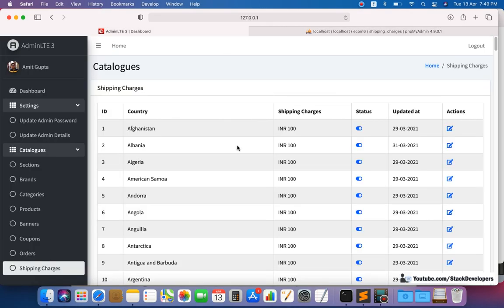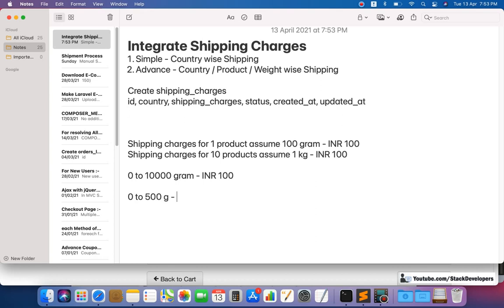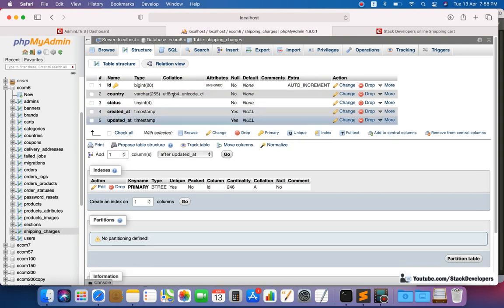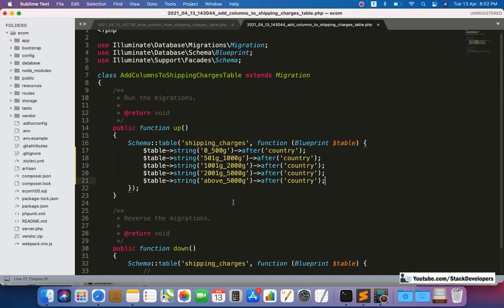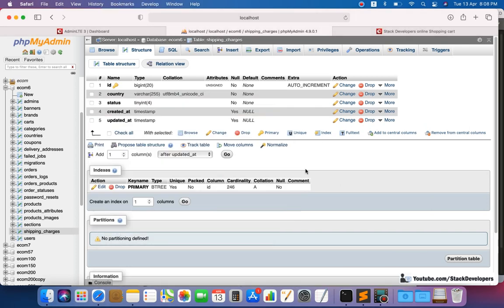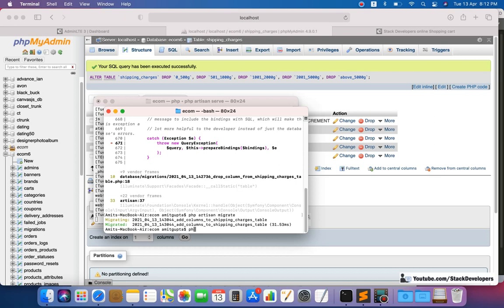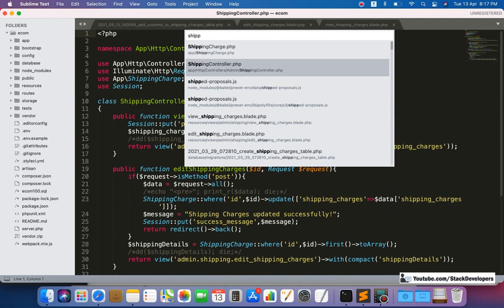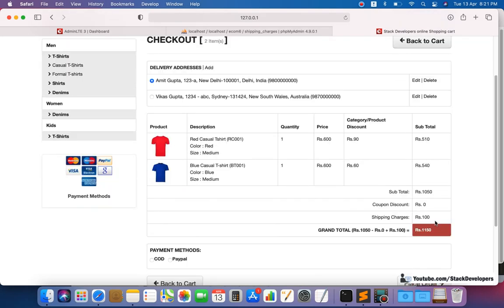#156 Laravel 8 E-commerce Website | Shipping Charges - Advance (I) | Country / Weight wise Shipping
In Part-156 of Advance E-commerce series, we will start working on advance shipping method that most of the e-commerce website integrates.

In advance way, we will add shipping of all countries weight wise in which we will add weight for all products and shipping will be calculated according to the weight and the country.

First of all, make sure we able to add weight for every product only then correct shipping charges we can calculate for the order.

Now, we will update shipping_charges table with weight columns and drop shipping_charges column from the table with Migration commands.

1) Drop shipping_charges column :-
Run below Migration command to drop shipping_charges column that is common for all weights from the shipping_charges table.
php artisan make:migration drop_column_from_shipping_charges_table

Update newly created migration file to drop shipping_charges column from shipping_charges table.

Finally run "php artisan migrate" command to drop the column.

2) Add Columns to shipping_charges table :-
We will add separate weight columns instead of one in which we will add shipping charges that will come according to weight. Like for the product weight between 0 to 500 gram, we can add INR 100 shipping charges and so on

We will add below columns for below weights :-
For 0 to 500 gram weight - 0_500g
For 501 to 1000 gram weight - 501_1000g
For 1001 to 2000 gram weight - 1001_2000g
For 2001 to 5000 gram weight - 2001g_5000g
For 5000 gram above weight :- above_5000g

Run below Migration command to add weight columns in shipping_charges table like below :-
php artisan make:migration add_columns_to_shipping_charges_table

Update newly created migration file to add weight columns specified earlier.

Finally run "php artisan migrate" command to add the columns.

3) Update view_shipping_charges.blade.php file :-
Update shipping charges page in admin panel to remove column shipping charges column and add weight wise shipping charges columns.

4) Update edit_shipping_charges.blade.php file :-
Update edit shipping form to add new weight wise shipping charges columns  and remove common weight column.

5) Update editShippingCharges function :-
Now we will update editShippingCharges function to update weight wise shipping charges columns instead of common one.

Now we can update shipping charges weight wise for any country from admin panel.

In next video, we will work on front end to calculate shipping charges weight wise and apply it to grand total.